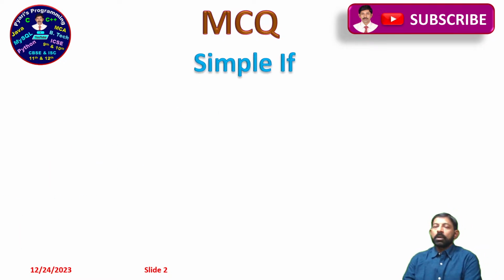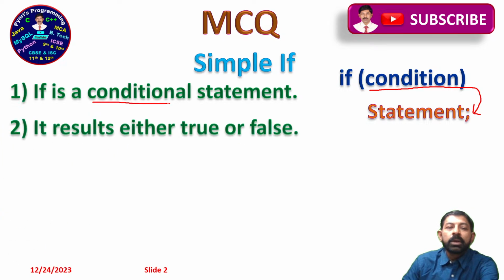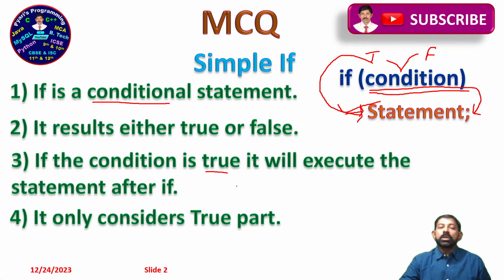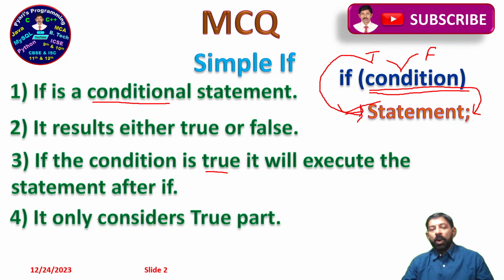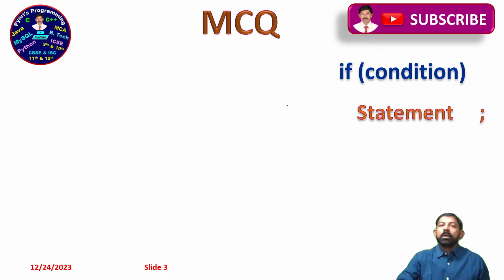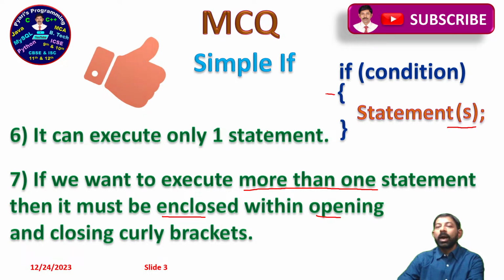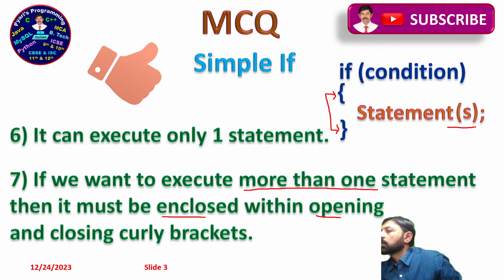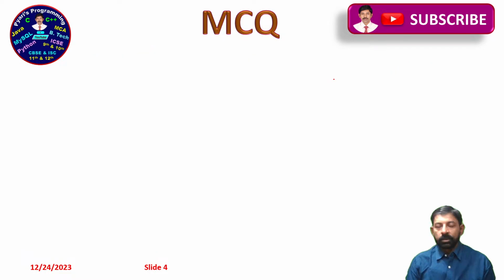If Condition True / False | MCQ | Find output | Programs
This live stream will help students to learn:
  1) If condition MCQ?
  2) If condition True / False.
  3) If condition find out error.
  4) If condition output.
  5) How OR operator works in condition.
  6) How AND operator works in condition.
  7) Condition with logical operator.
  8) Condition with logical operator, prefix and postfix operator.
  9) Condition with relational operator, logical operator, prefix and postfix operator.
10) How OR operator works in condition.
11) Programs: